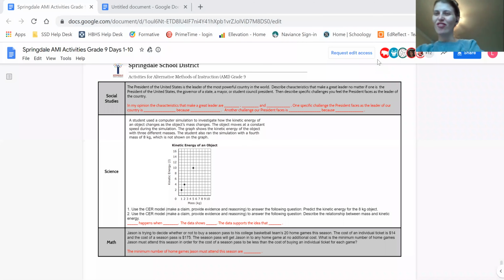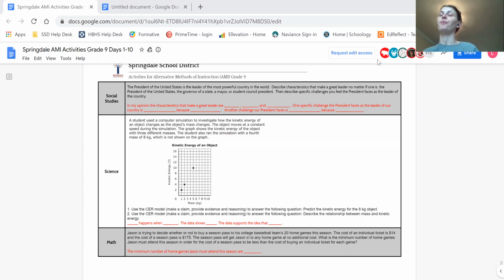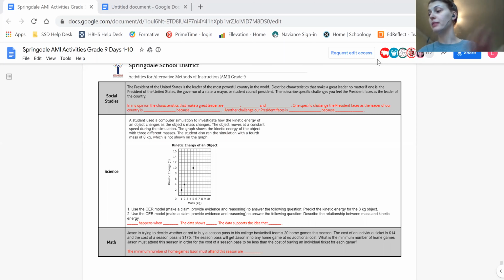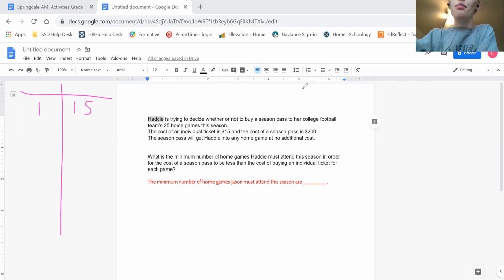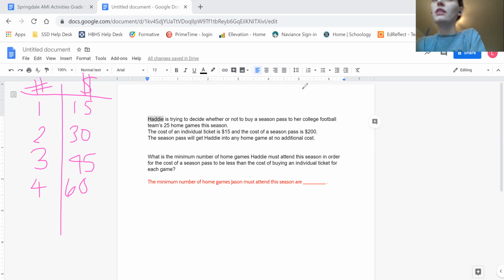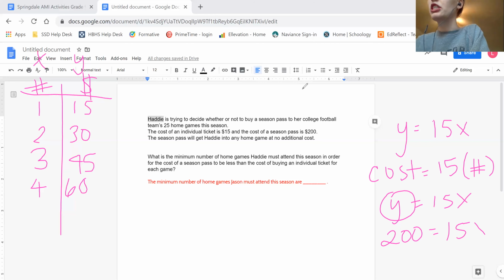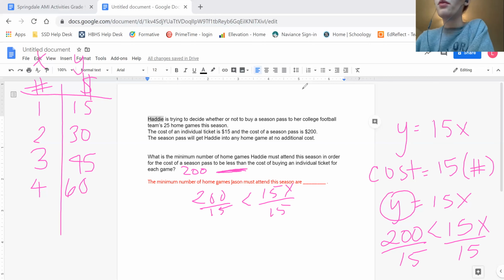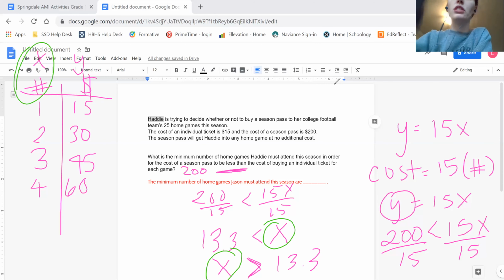9th Grade Math AMI Day 10